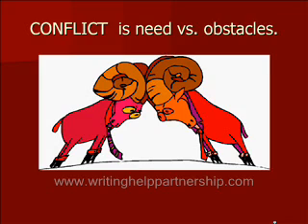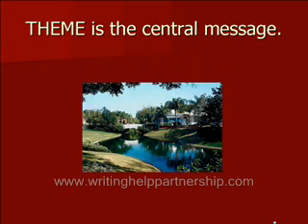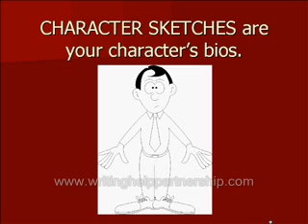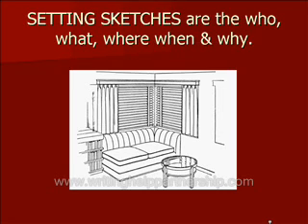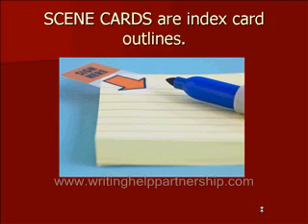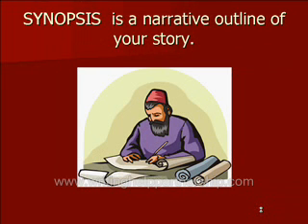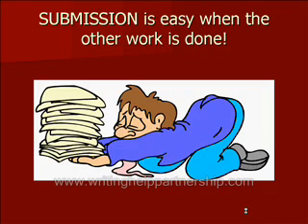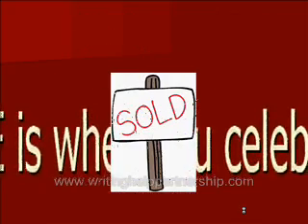Novel Writing Made Easy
Want to write a novel?  Learn the way to connect the dots from novel idea to novel sale.  A published author takes you through the steps of turning your idea for a novel into a published book.  Novel writing can be easy when you follow a blueprint plan.